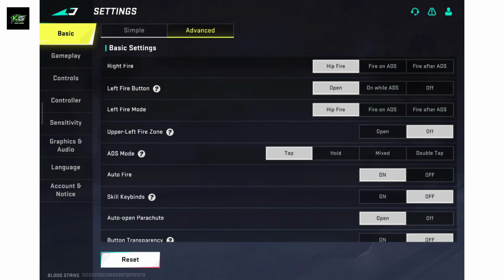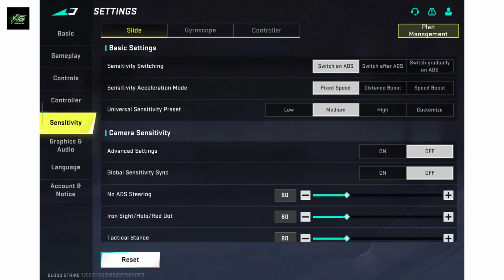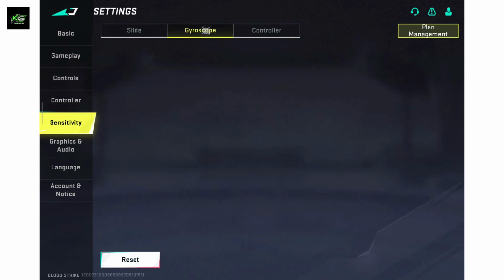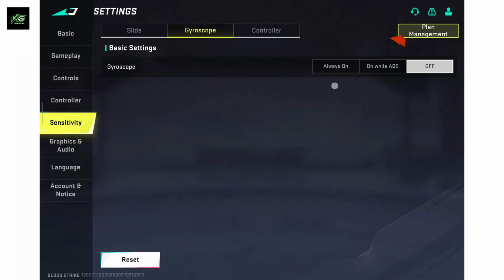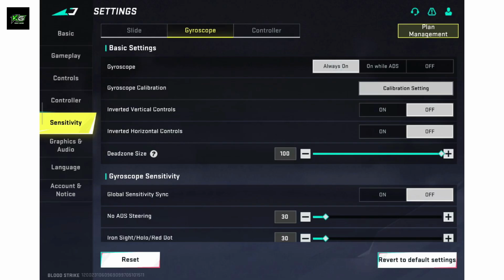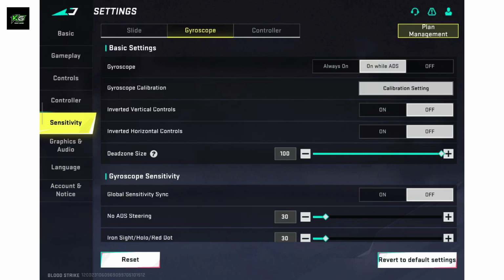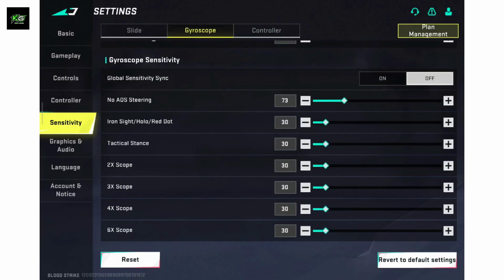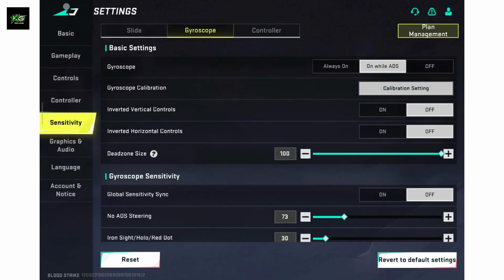How to Enable Gyroscope in Blood Strike (2026 Guide)?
Want better aim and faster control in matches? In this 2026 step-by-step tutorial, I’ll show you how to enable gyroscope in Blood Strike so you can improve your gameplay and reaction speed using motion controls.